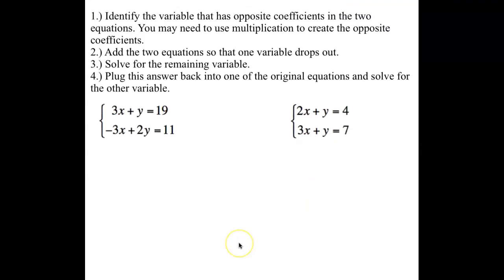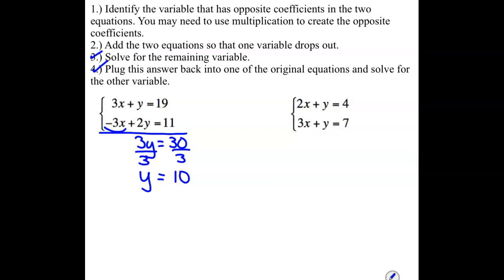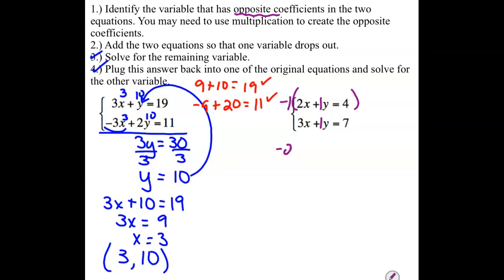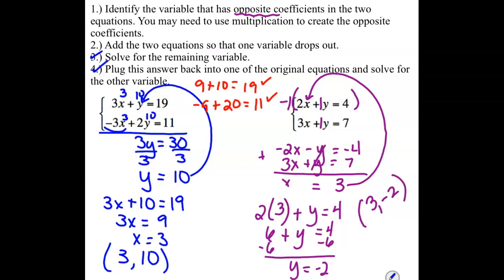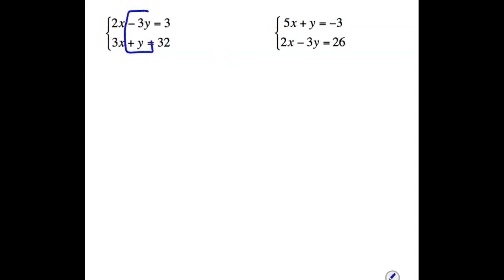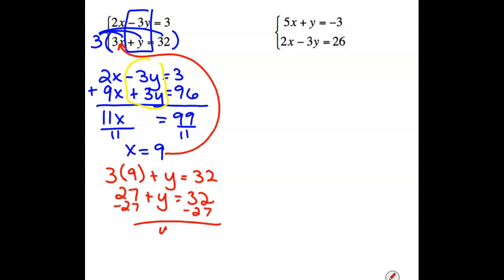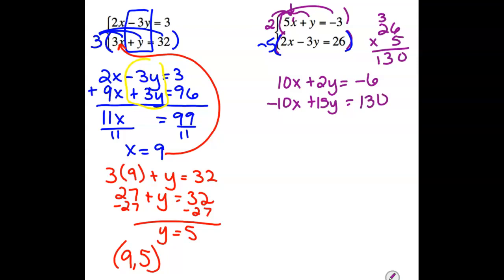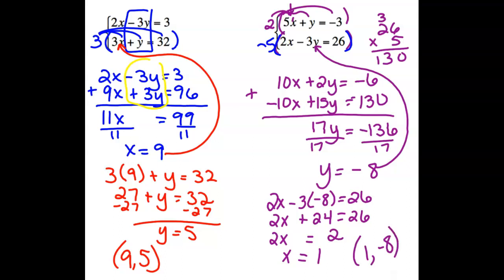Alg 2 Sec. 3.2b Video Notes